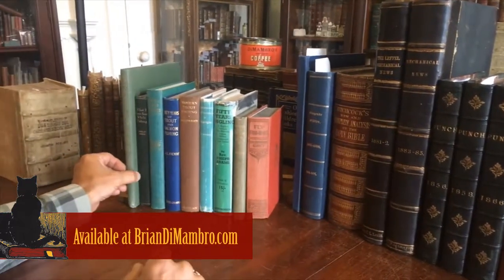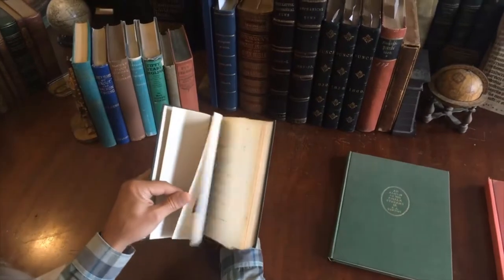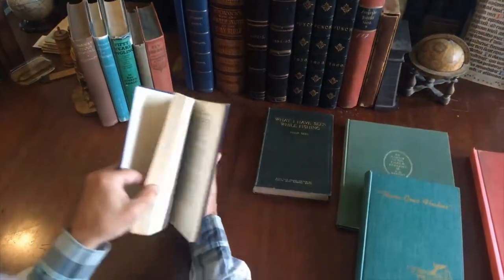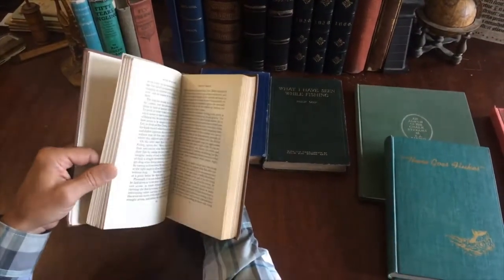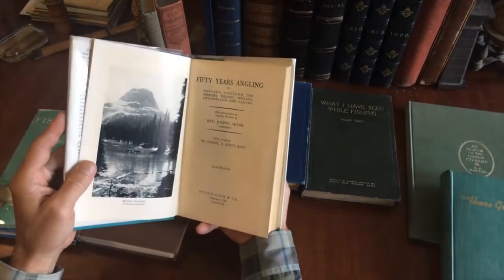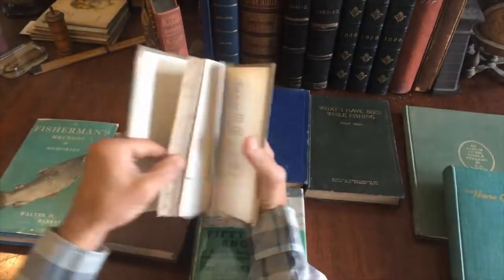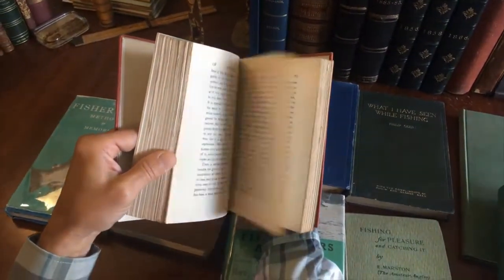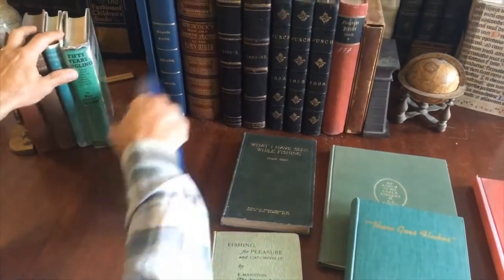Angling Rod Fishing collection 9 old books early 20th century illustrated Trout Flies streams U.K.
[Nautical Memoirs, Fishing, Trout, Salmon, Fishermen, Whaling].

Short video captures condition much better than words. Please watch prior to purchase to ensure a clear understanding of the group.

Collection of nine (9) old sporting books related to [primarily] angling and rod fishing, one book is about New Bedford Mass. whaling in 1925. All contain illustrations, several well illustrated, couple small press imprints.

All remain sound, tight, clean, entirely acceptable examples. Interesting and unique lot, acquired thus, offered the same. Nice group, favorably priced as a lot.

A Fisherman's Methods & Memories, by Walter H. Barrett.
Published 1953, London by Seeley Service & Co.
172 pages.

Fifty Years Angling in England, Scotland, The Hebrides, Ireland, Holland, Switzerland, and Canada,  by Rev. Joseph Adams.
Published 1938, London by Hutchhinson & Co.
328 pages.

Fishing for Pleasure and Catching It, by E. Marston.
Published 1906, London by Charles Whittingham & Co.
152 pages.

Fly Fishing,  by Sir Edward Grey.
Published 1920, London by J.M. Dent & Co.
276 pages.

Forty Years of Trout and Salmon Fishing,  by J.L. Dickie.
Published 1919, London by Heath Cranton LTD.
196 pages.

Modern Trout Fishing,  by W. Carter Platts.
Published 1938, London Adam & Charles Black.
243 pages.

What I Have Seen While Fishing,  by Phillip Geen.
Published 1924, London, by William Clowes & Son Ltd.
237 pages. Privately printed for private distribution.

"There Goes Flukes". The Story of New Bedford's Last Whaler. Being the narrative of the voyage of the Schooner John R. Manta on Hatteras Ground 1925, and whalemen's true yarns of adventures in old deep-sea whaling days, by William Henry Tripp.
Published 1938, New Bedford, Massachusetts by Reynolds Printing.
262 pages.

An Album of the Chalk Streams, by E.A. Barton.
Published 1946, London by Adam and Charles Black.
103 pages.

[V1948].